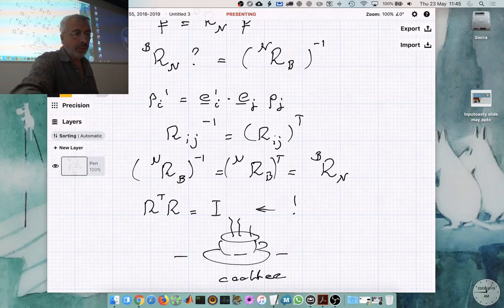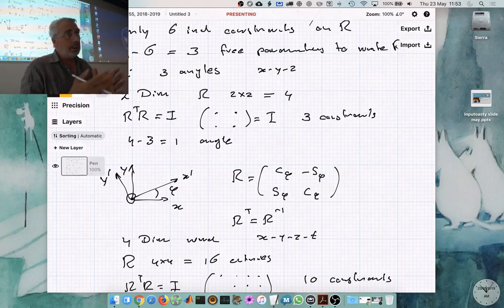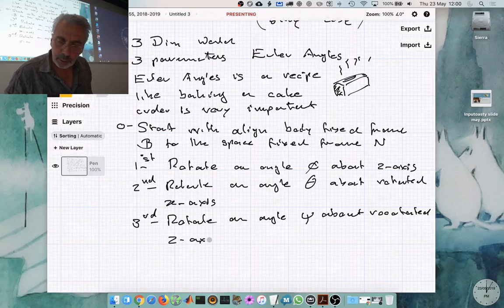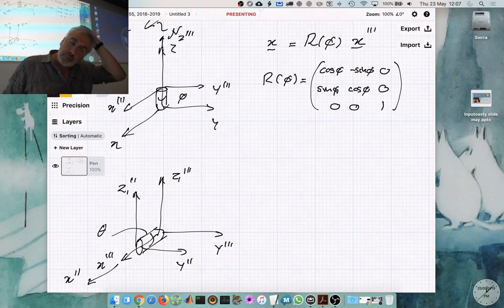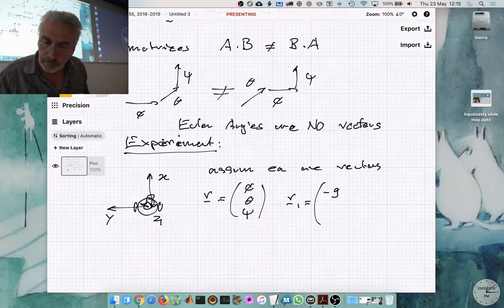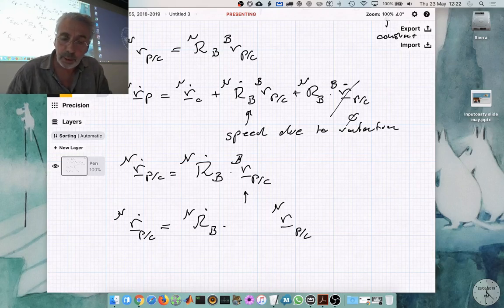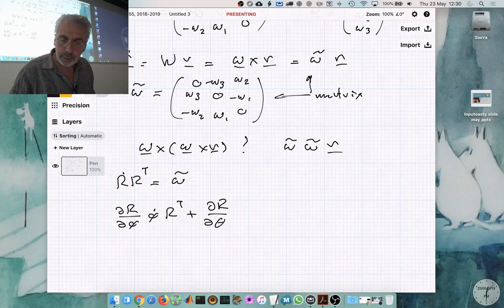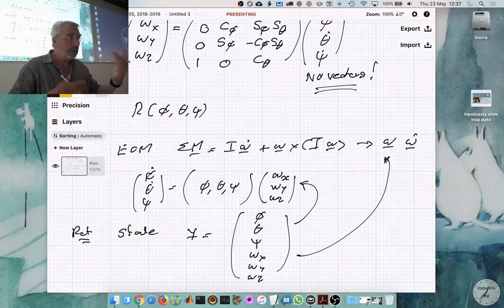Multibody Dynamics B, ME41055, Lecture 10 part 2, Thu 23 May 2019